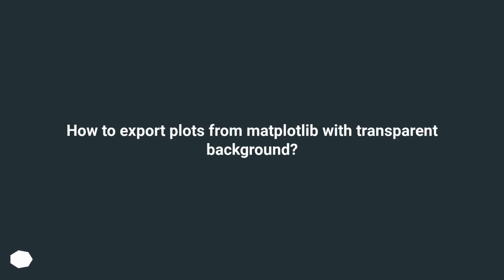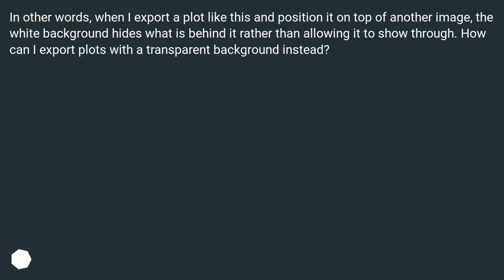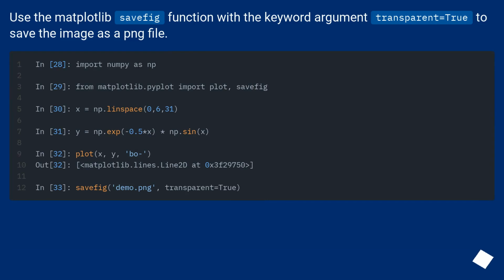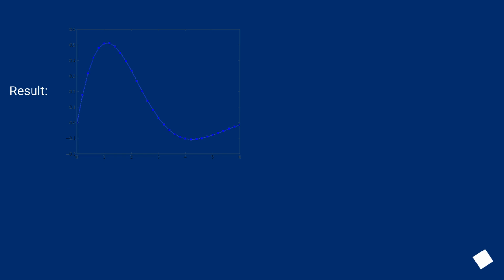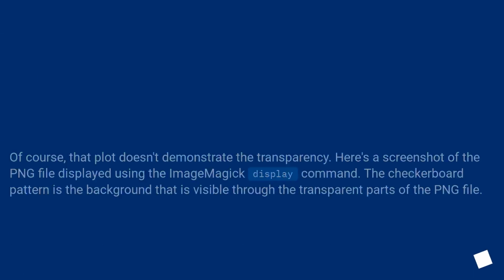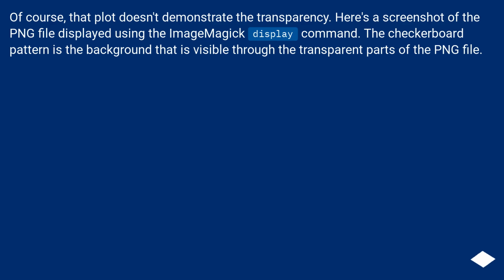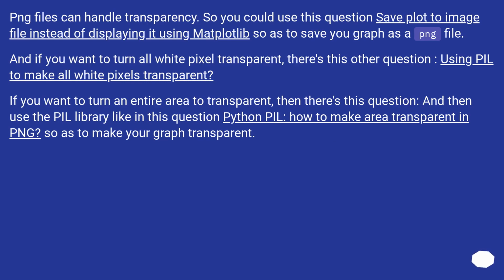How to export plots from matplotlib with transparent background?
Chapters
00:00 Question
00:41 Accepted answer (Score 262)
01:39 Answer 2 (Score 5)
02:19 Answer 3 (Score 1)
02:44 Thank you

Answer 1 links:
[Save plot to image file instead of displaying it using Matplotlib]